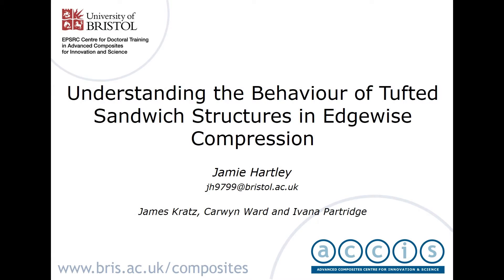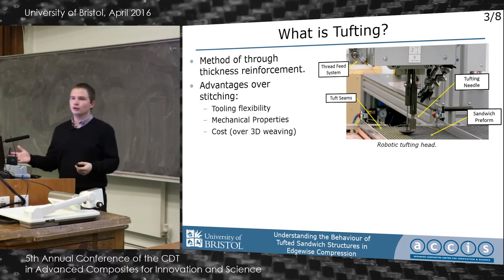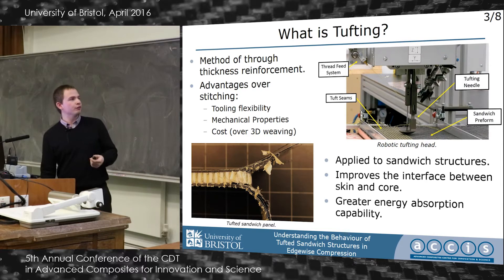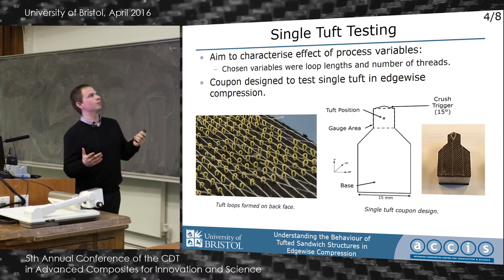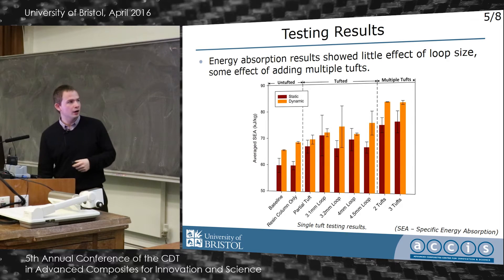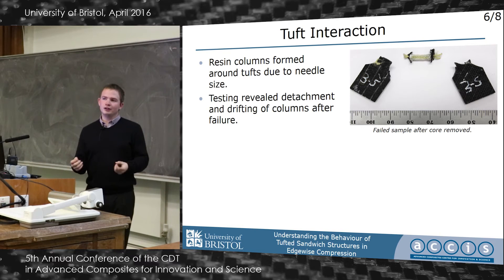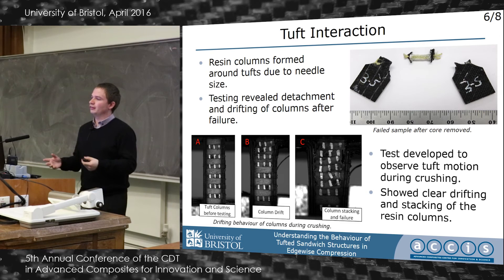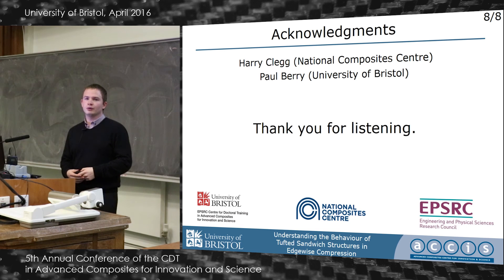Understanding the Behaviour of Tufted Sandwich Structures in Edgewise Compression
Presenter: Jamie Hartley
Event: Fifth Annual Conference of the EPSRC CDT in Advanced Composites for Innovation and Science (5th April 2016)